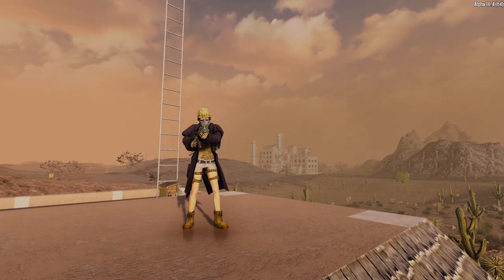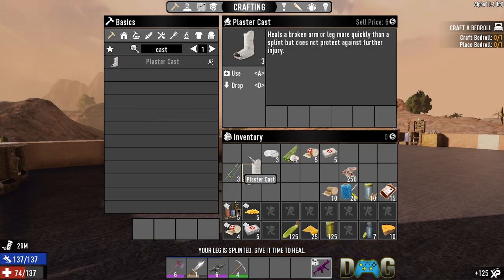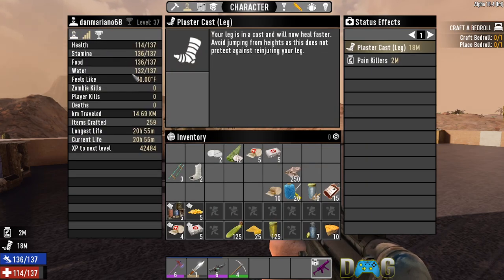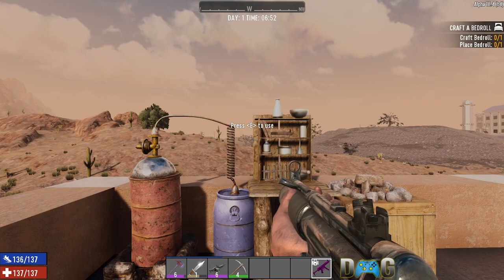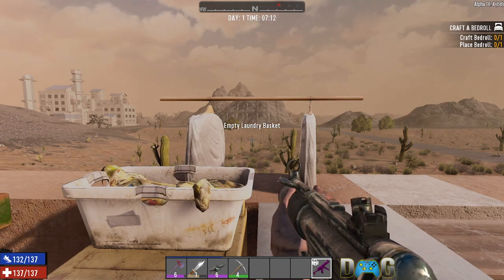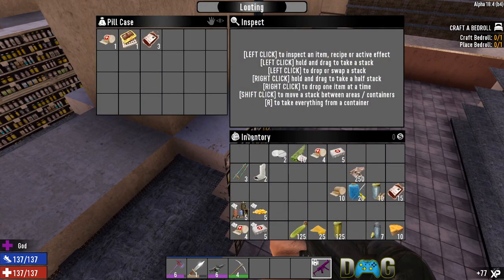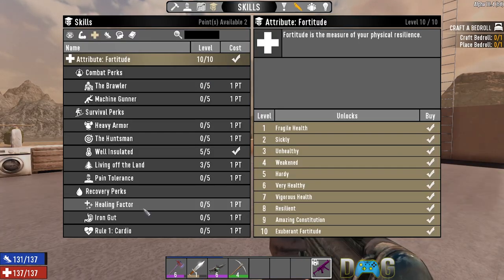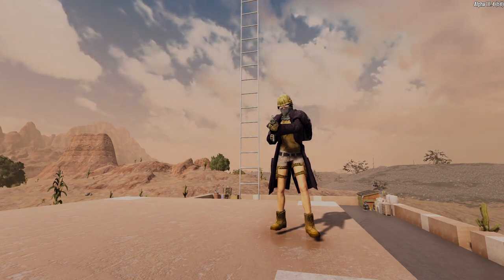7 Days To Die Health and First Aid - Beginners Guide (Alpha 18)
In this 7 Days To Die beginners guide, we will be going over the major healing items and how to craft them to help you survive in 7 Days To Die Alpha 18!

For 7 Days To Die gameplay check out my 7 Days To Die Guns Only Playlist!

7 Days to Die is an open-world game that is a unique combination of first person shooter, survival horror, tower defense, and role-playing games. Play the definitive zombie survival sandbox RPG that came first. Navezgane awaits!